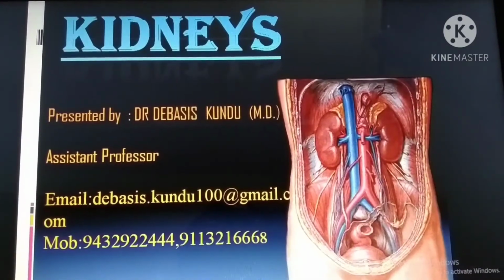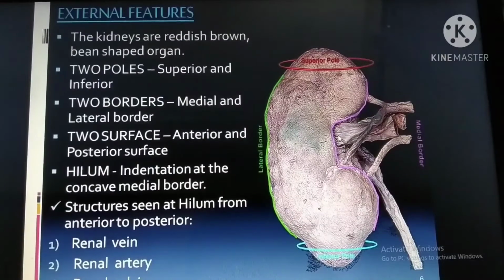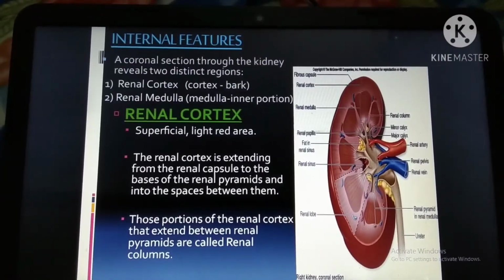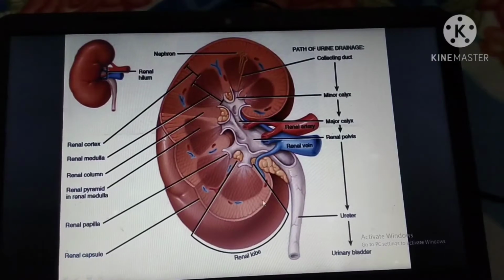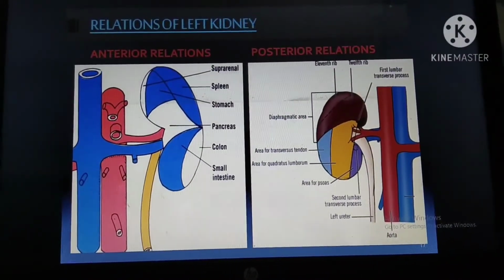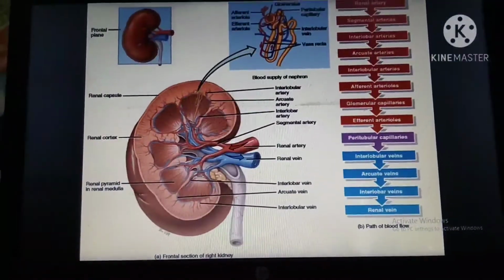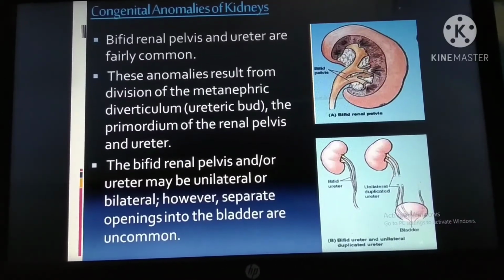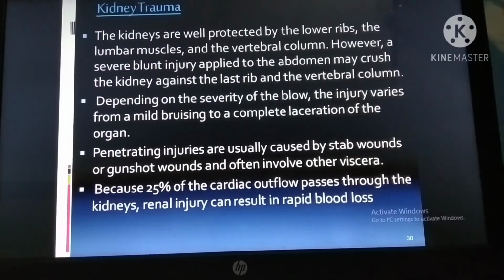KIDNEY explained through 3D model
Kidney Excreatory system#Blood supply of Kidney# Applied Anatomy of Kidney